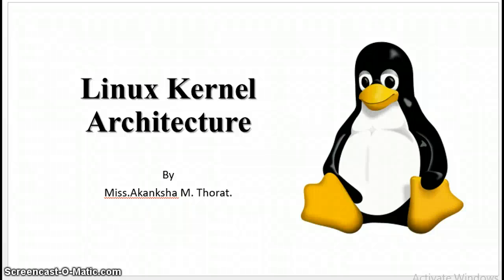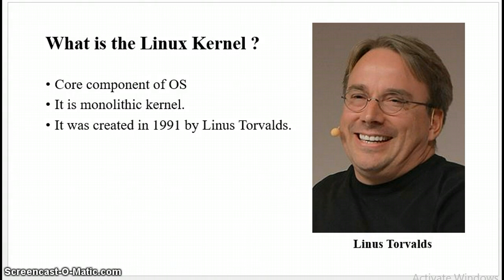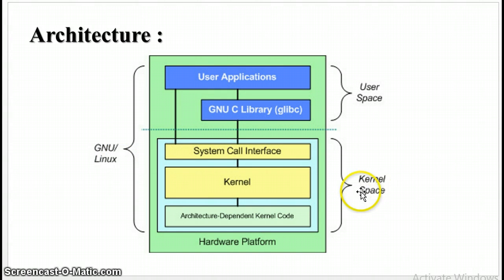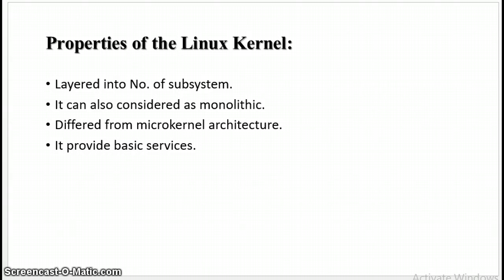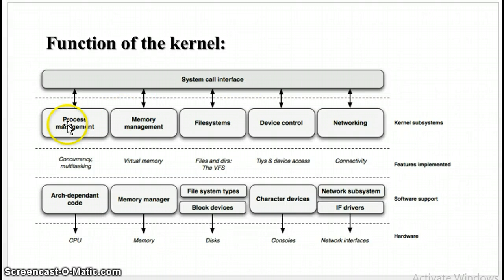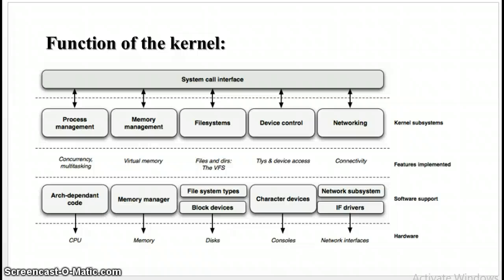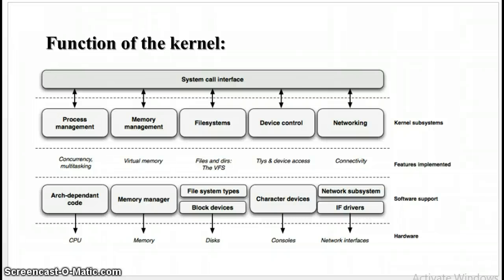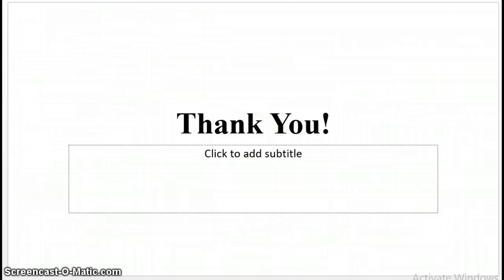Linux Kernel Architecture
Introduction to linux kernel architecture